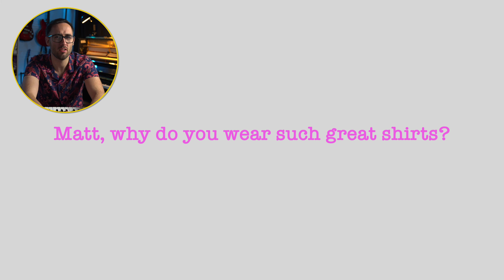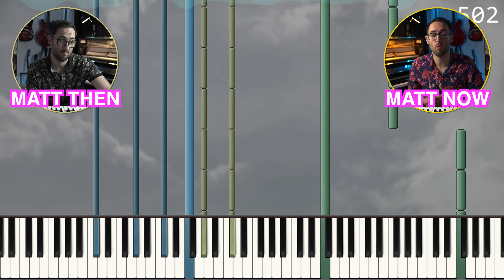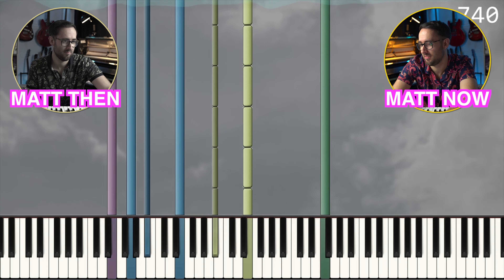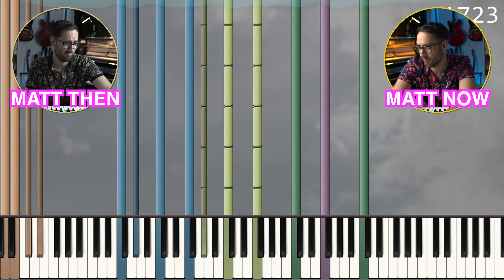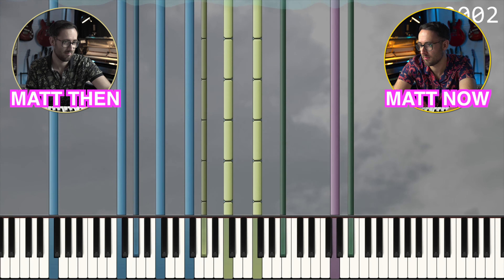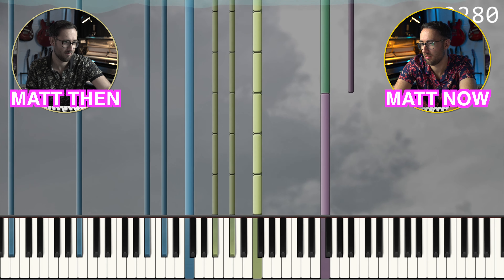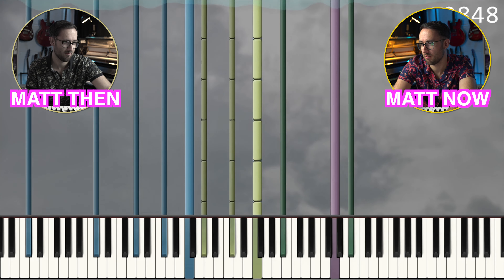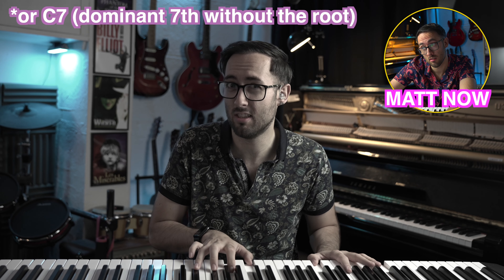How I Can Play ANYTHING That I Listen To!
In this video i talk about how I can play anything on the piano by ear. Playing by ear is one of many ways to play an instrument and it is the method that I use most when trying to quickly work out songs. I show an example of how I might approach working out chords and melody from a previous video of mine, however, for a more in depth understanding of how you can approach learning by ear; I did a video a while a go that talks through the theory of playing by ear and how you can learn to play by ear!